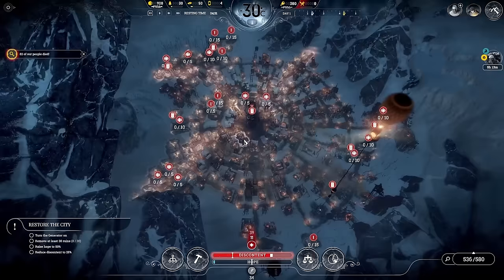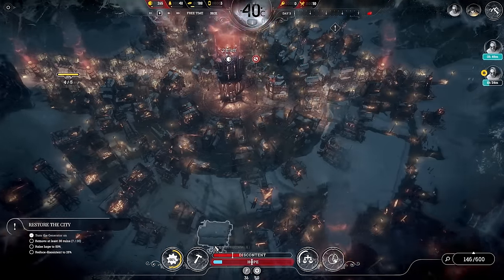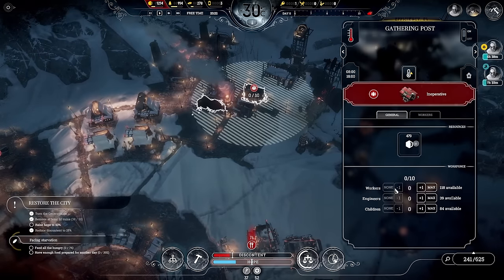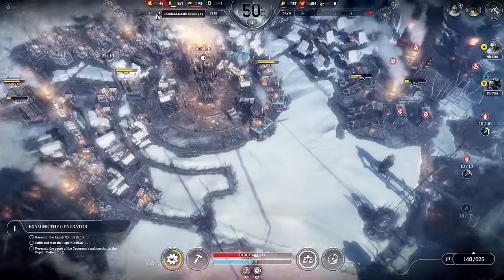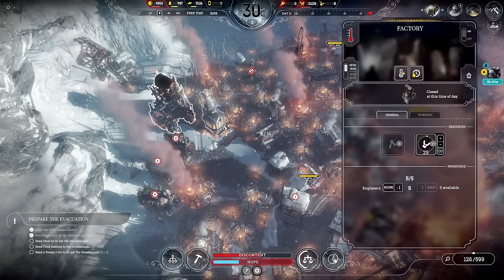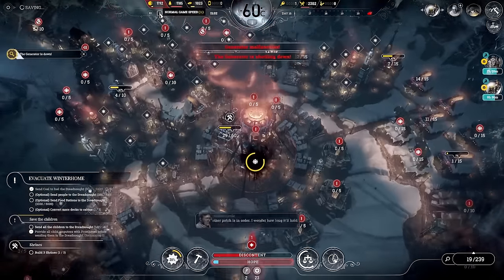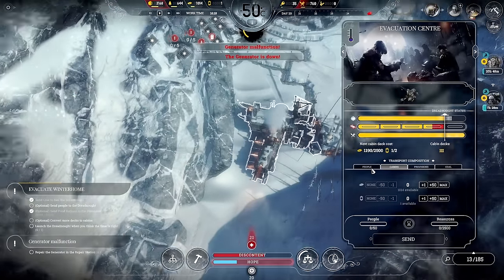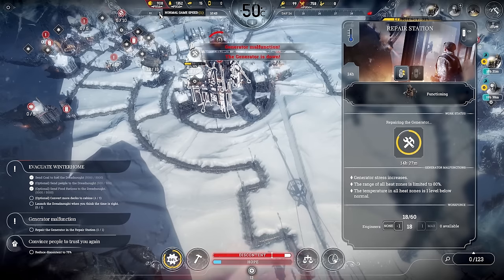Evacuating 500 survivors from a ruined city in Frostpunk: The Fall of Winterhome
Winterhome has fallen, can we evacuate everyone before the Generator blows up? Frostpunk: The Fall of Winterhome

Timestamps
0:00 Restore the City
40:25 Examine The Generator
49:25 Prepare for Evacuation
57:38 Evacuate Winterhome
1:45:13 City Time Laspse